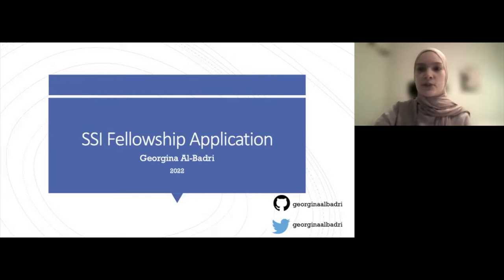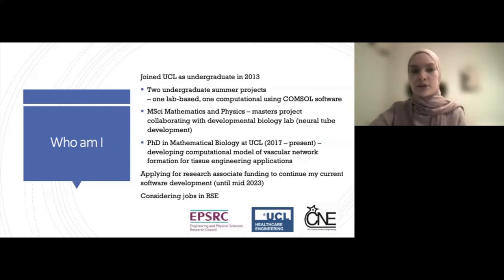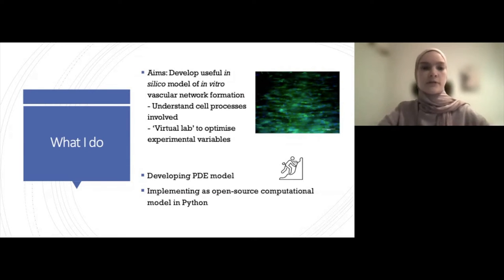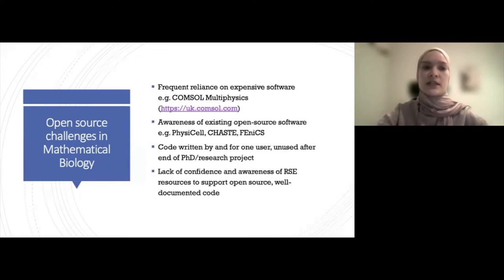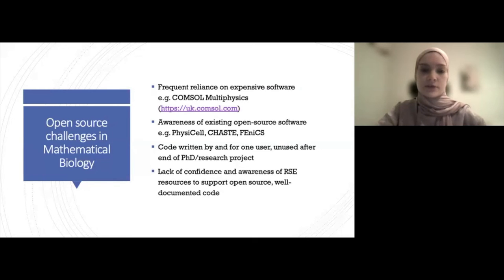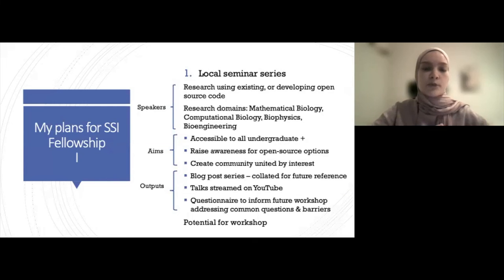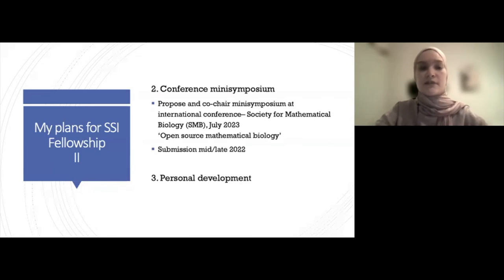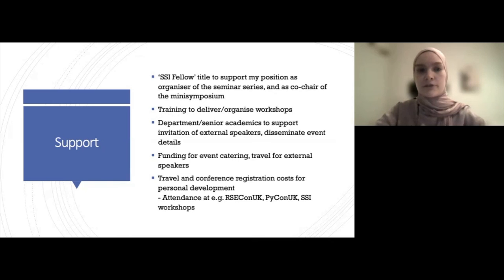Fellowship 2022 screencast: Georgina Al-Badri